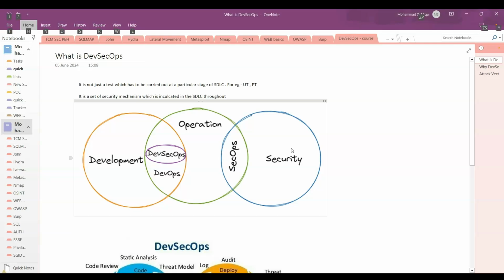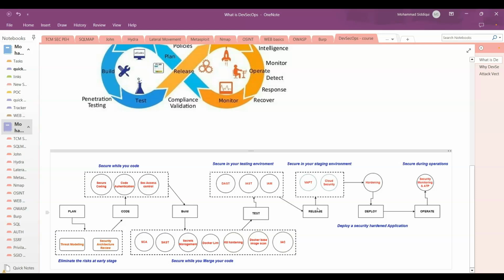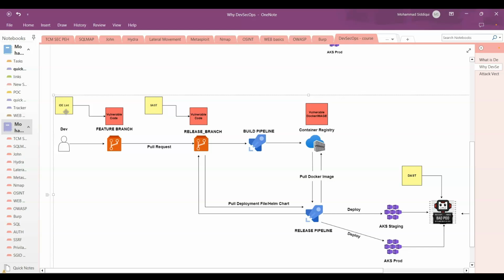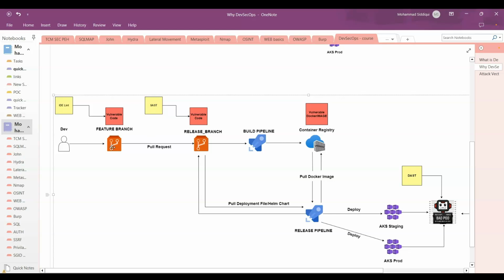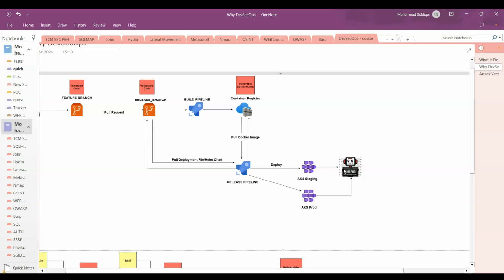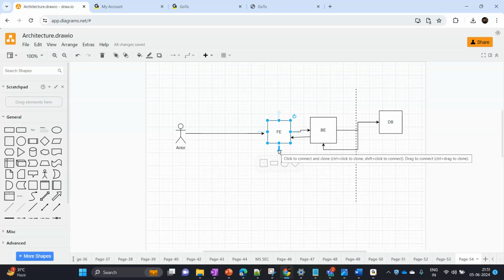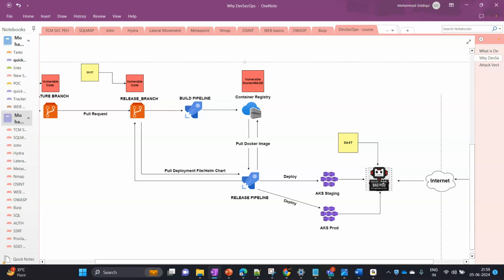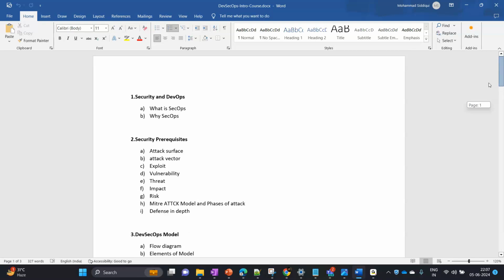Session#01 - DevSecOps Explained: End-to-End Overview with Real-World Scenarios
In this video, we dive deep into the world of DevSecOps—where development, security, and operations meet. Learn how integrating security into every stage of the development lifecycle is critical to building secure, scalable, and efficient applications. We'll cover key tools, real-time implementation, and practical examples of DevSecOps in action.